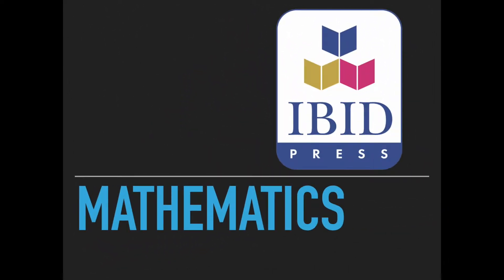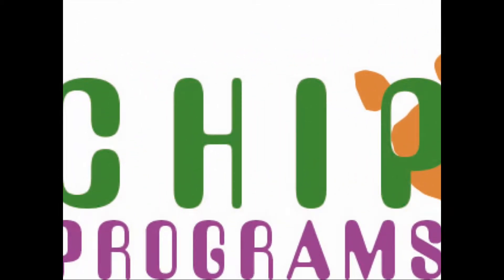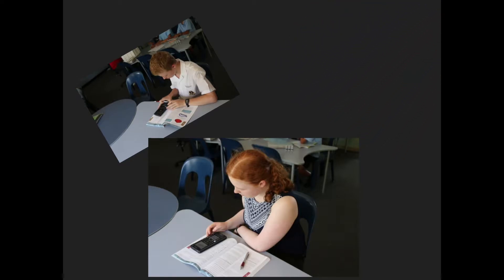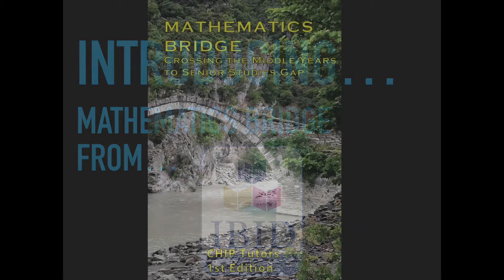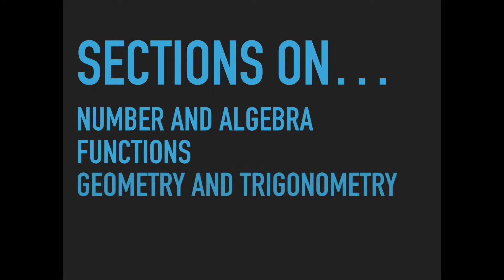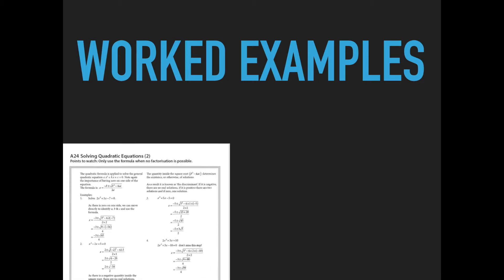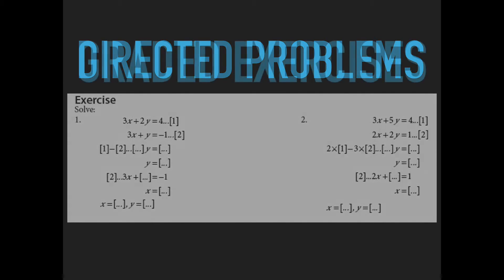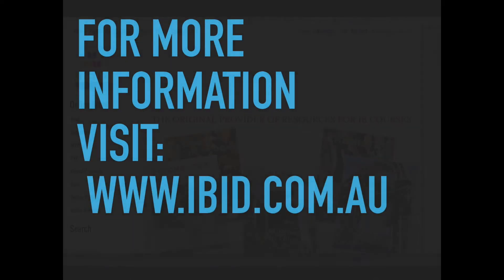Maths Bridge Promo Final